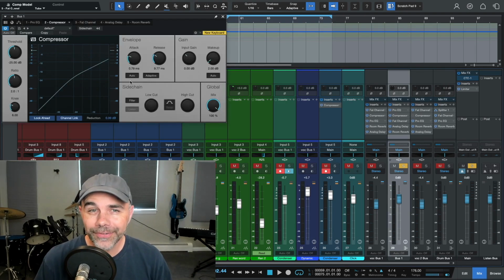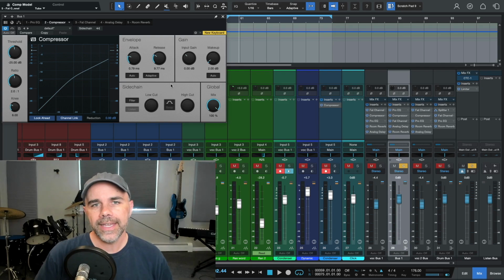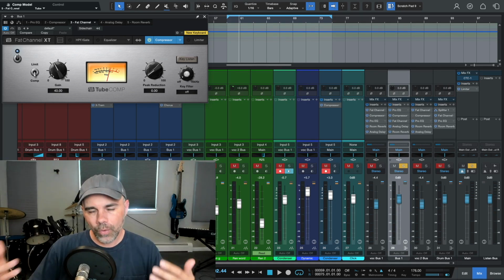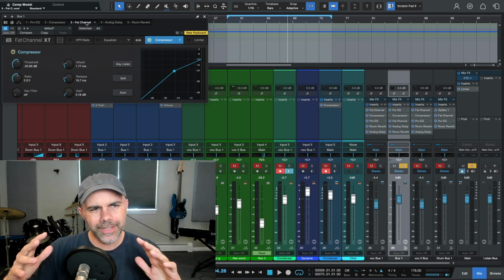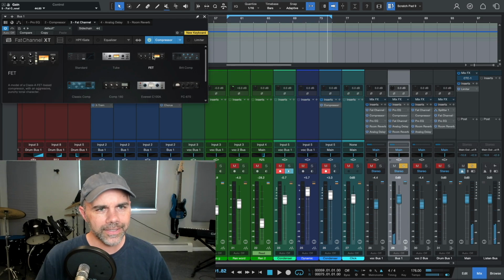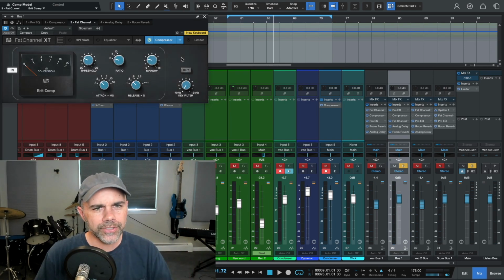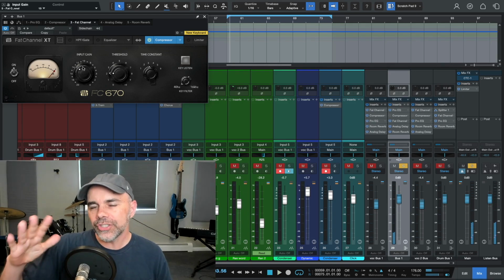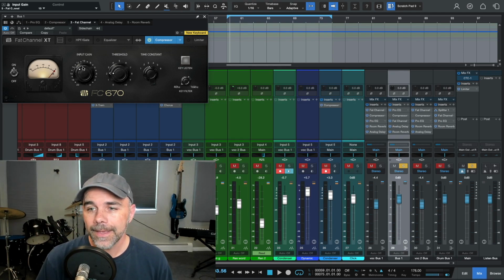Studio One Compressors | Digital vs Analog | Can You Hear the Difference?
Studio One Simplified: my brand new course on how to produce pro music using Studio One.

What is the difference between a digital compressor and an analog modeled compressor? In this video, I break down the difference between the two and let you hear them as well.

Join an online community of songwriters, producers and guitarists to learn, share, and collaborate.

A complete recording blueprint for beginners.

A step-by-step course for producing music in Studio One.

Book a 30-minute private coaching session with me.

0:00 Intro
0:16 Studio One Simplified
0:57 Digital vs. Analog: Can You Hear the Difference?
2:23 What is the Difference Between Analog and Digital Compression?
6:29 Concluding Thoughts